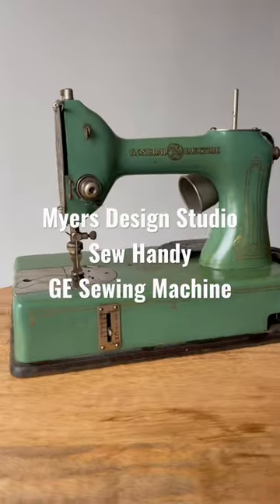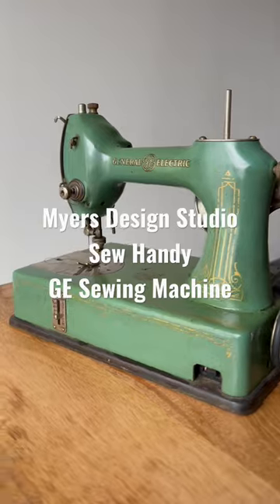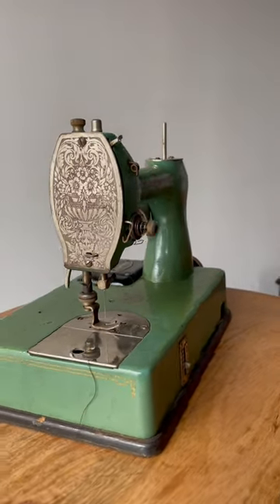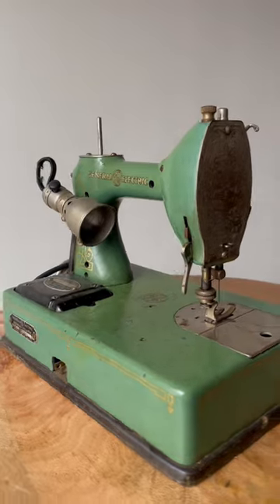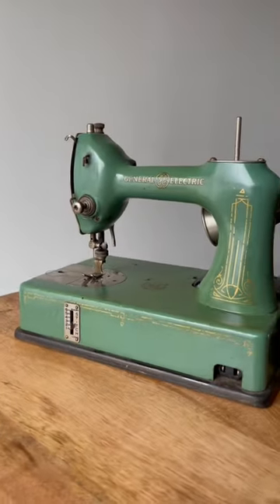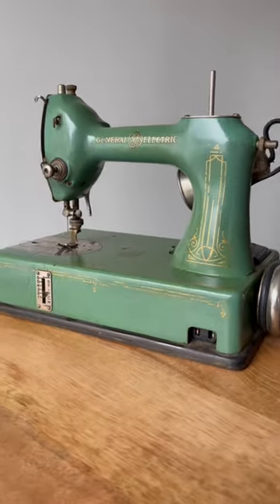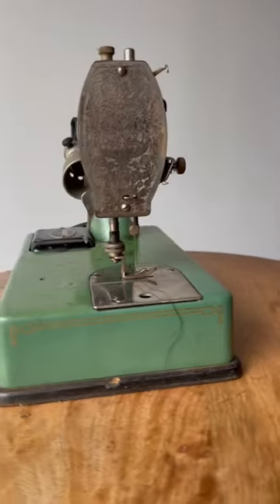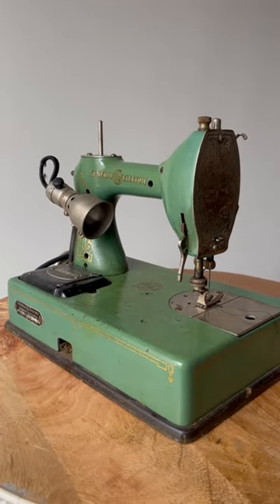Sew Handy GE Sewing Machine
Sew Handy General Electric sewing machine a model that the Singer Featherweight was modeled after. Singer bought the Sew Handy company and made Featherweights soon after. @myersdesignstudio